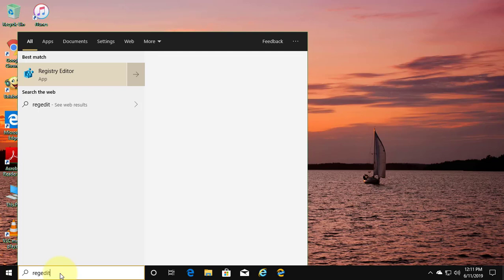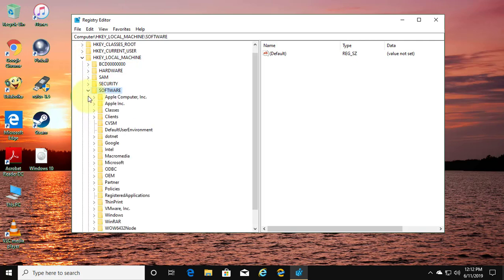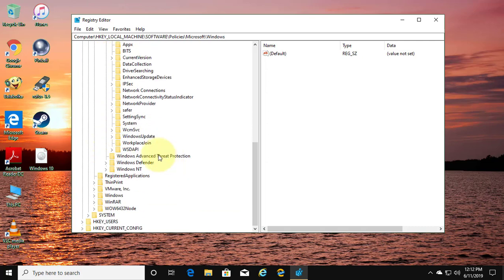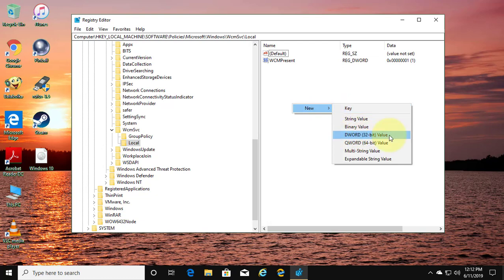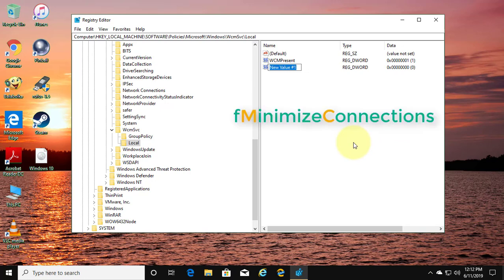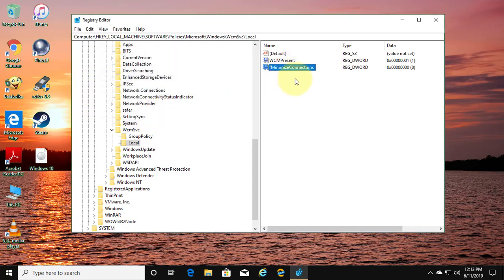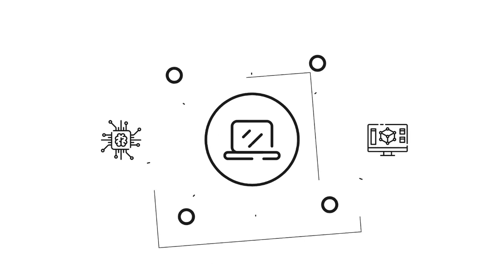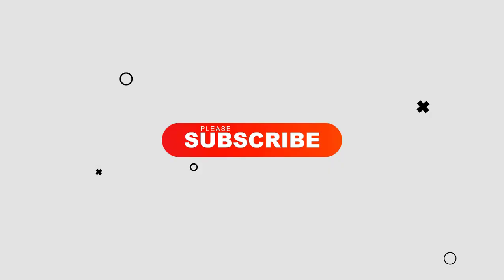How to Use Ethernet and WiFi at same time in Windows 10 [Tutorial]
This Tutorial helps to How to Use Ethernet and WiFi at same time in Windows 10 [Tutorial]